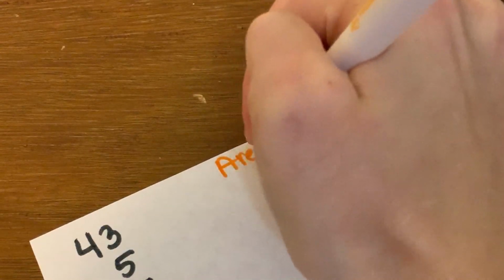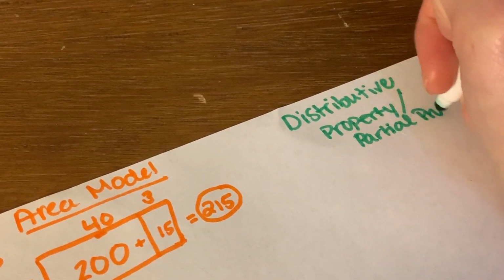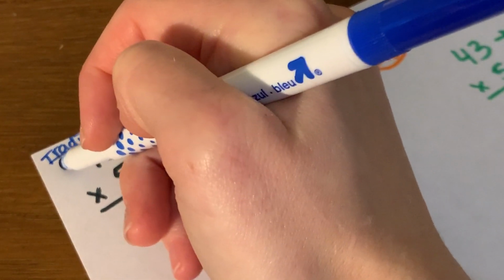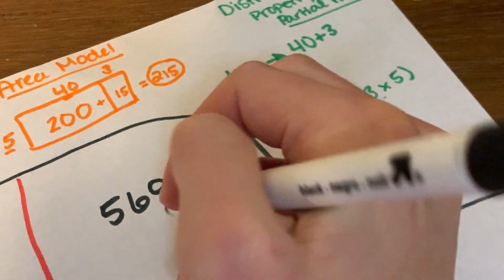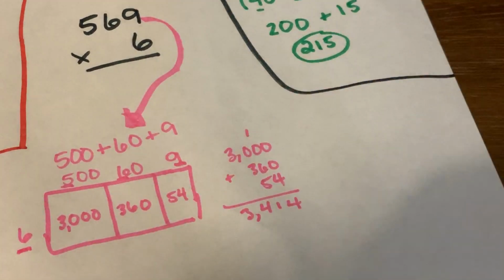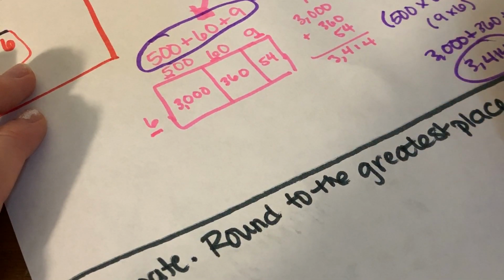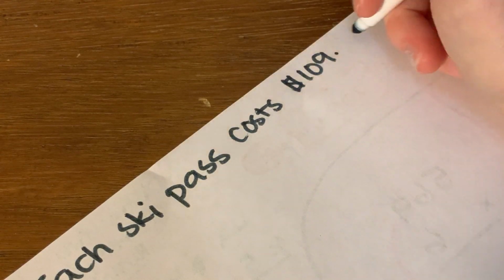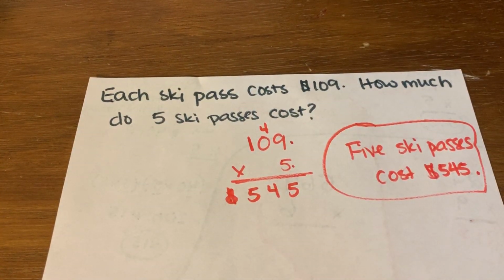Multiplication by 1 Digit Review